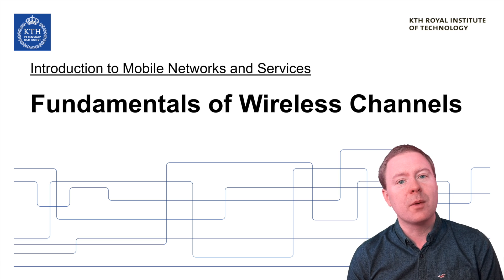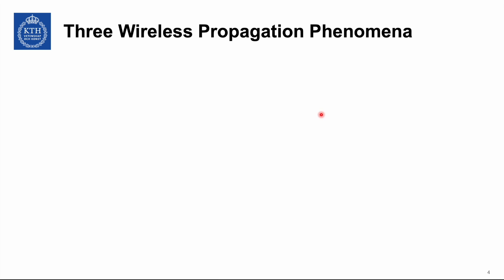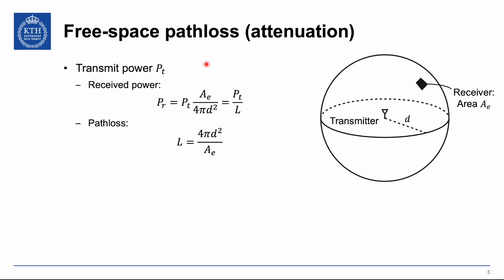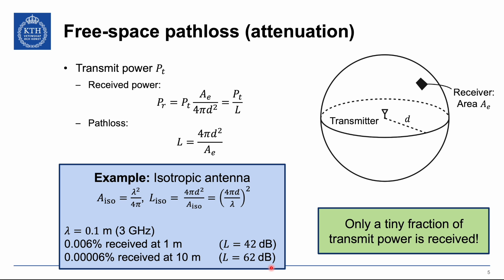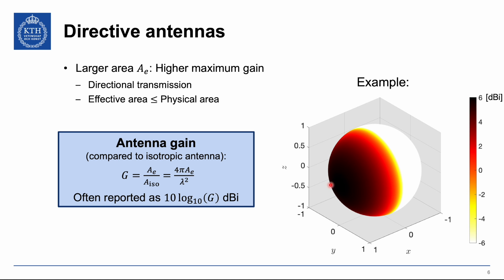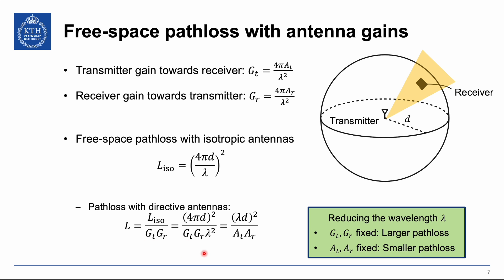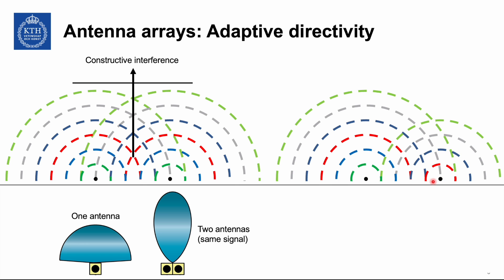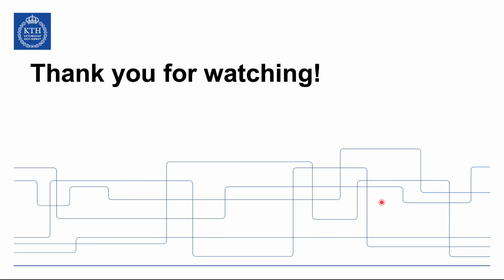Fundamentals of Wireless Channels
In this video, Professor Emil Björnson explains the basic principles of wireless communication channels, such as the impact of antennas and wave propagation. The free-space pathloss formula is derived and the impact of the antenna gains is clarified. Finally, the use of antenna arrays to create controllable antenna directivity is introduced.

The video was produced for the course IK2560 Mobile Networks and Services at the KTH Royal Institute of Technology.